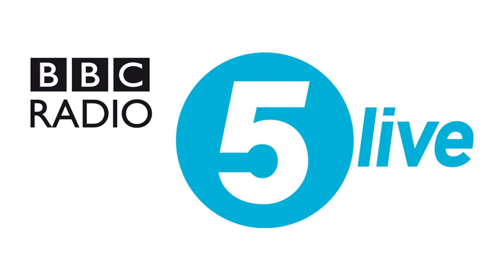Could black soldier flies be the future of food production?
Keiran Olivares Whitaker founded an insect farm in London that is breeding millions of black soldier flies. His aim is to produce the most efficient and sustainable protein as possible, as an alternative to soy and fish meal. He’s also hoping to convince the British public to give them a try.

This clip is originally from 5 Live Breakfast on Friday 25 October 2019.